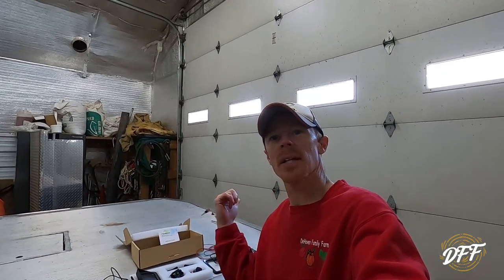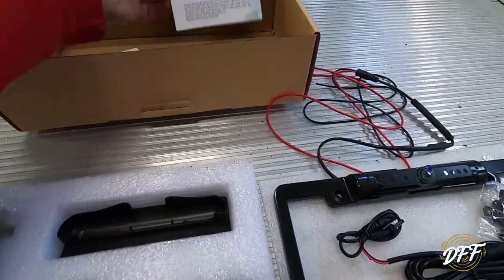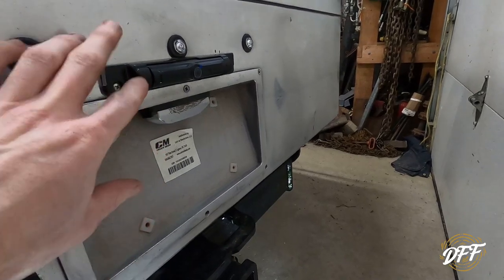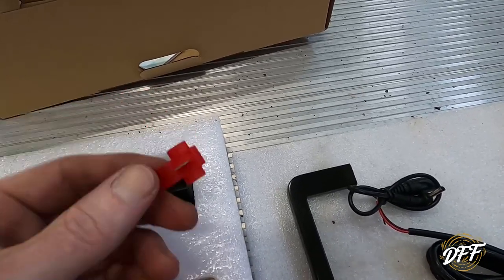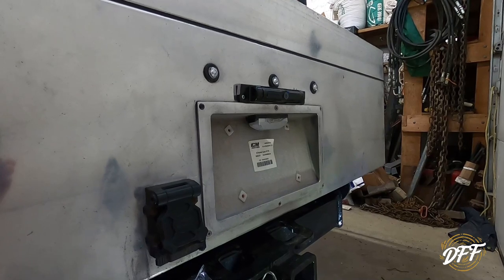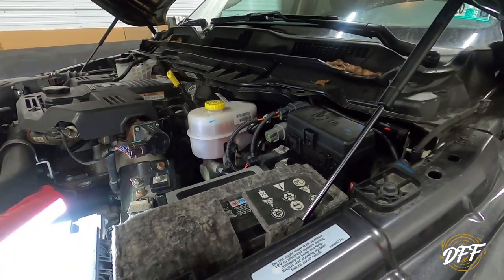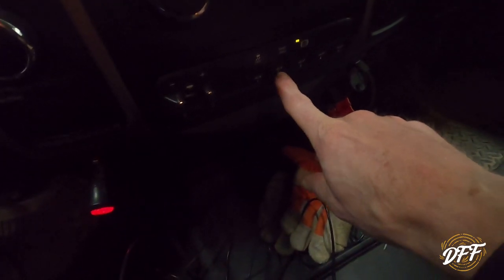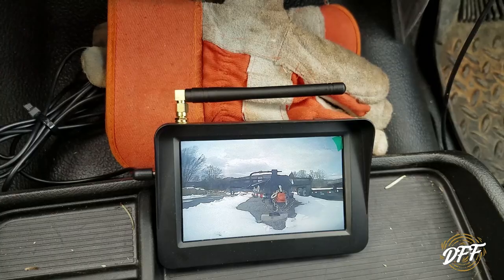I Installed A WIRELESS Backup Camera On My Truck!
As I show you the installation of this wireless backup camera on my Ram 3500, I find out the you still have to wire a "wireless" backup camera. Who would have thought???

Cool stuff we use around the farm, plus buy anything on Amazon and help out the channel and no extra cost to you